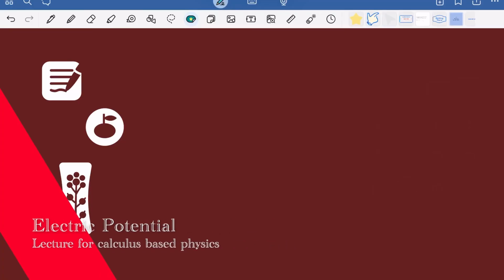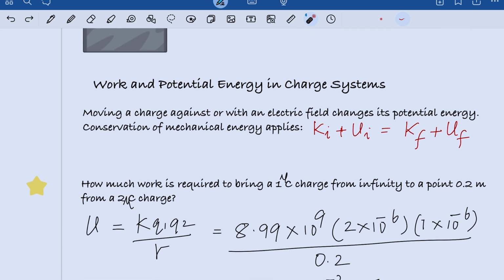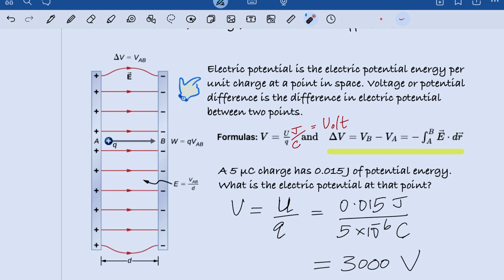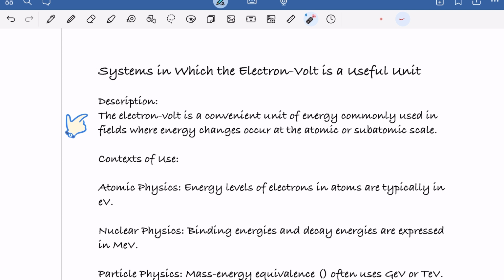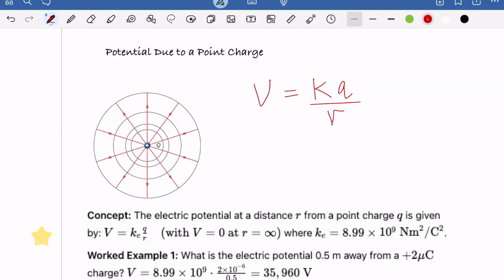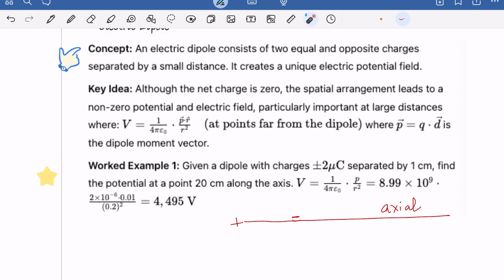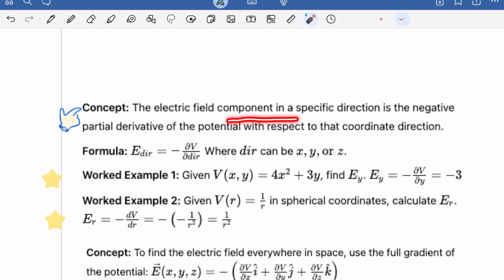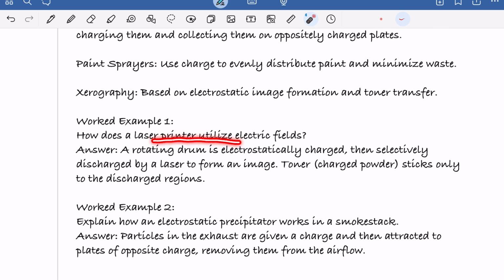Electric Potential - Concepts and Calculations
Explanation of the concepts involving electric potential and potential energy for calculus based physics